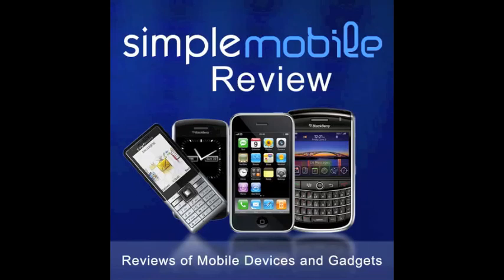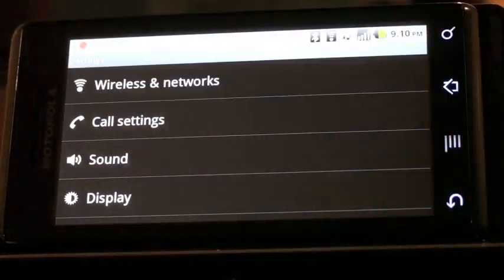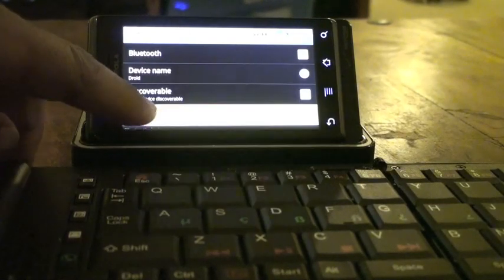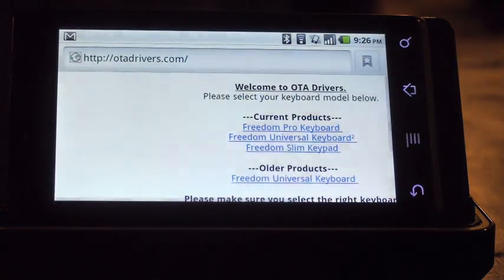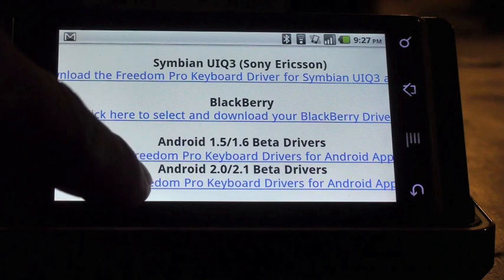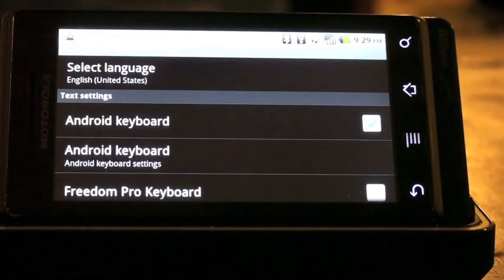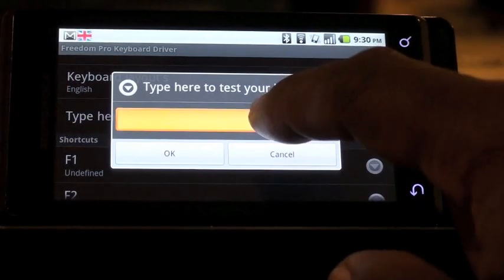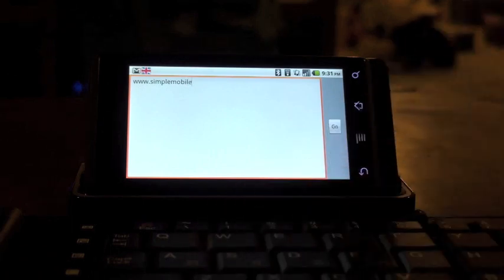Pairing Freedom Pro Keyboard with Motorola Droid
Pairing the Freedom Pro Keyboard with Motorola Droid